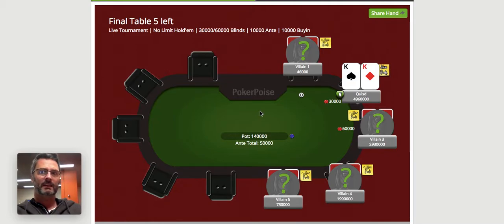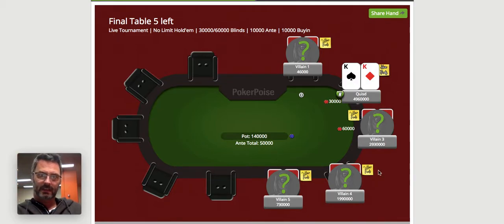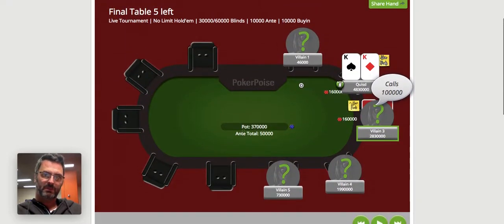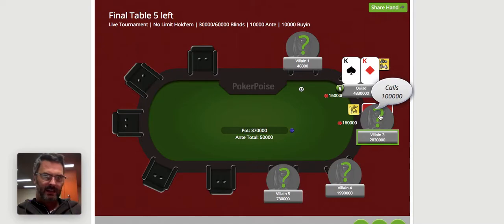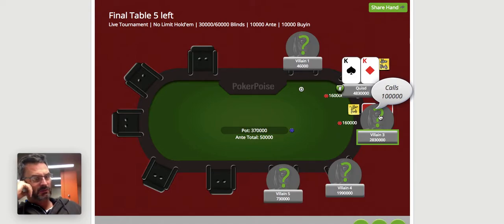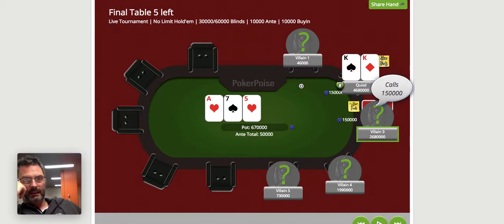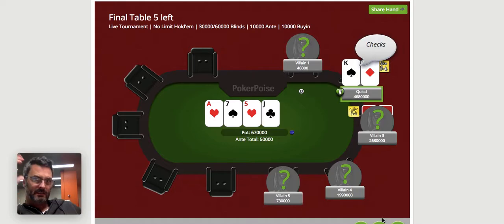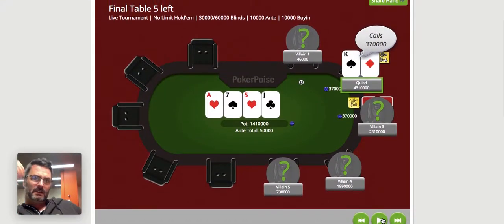NLH Tournament Poker Hand Analysis: KK at the Final Table with 5 Left